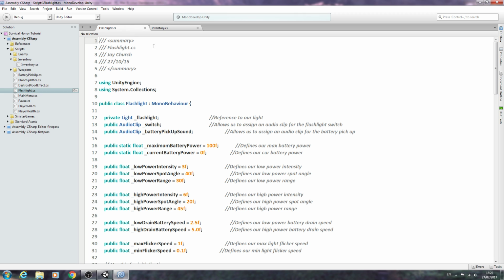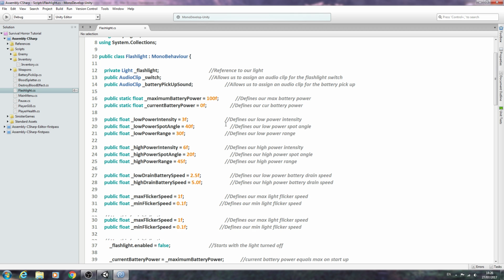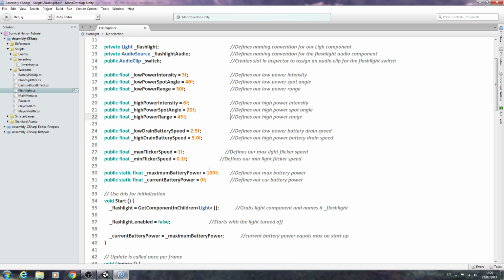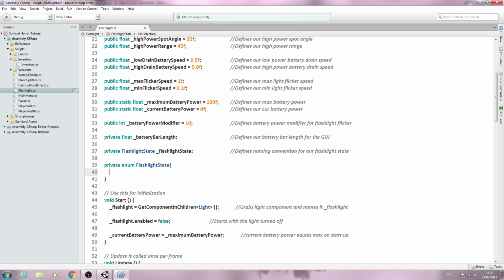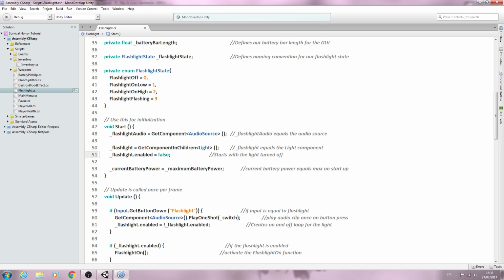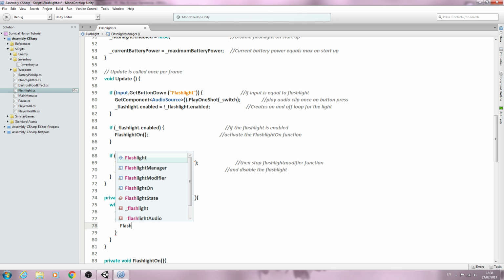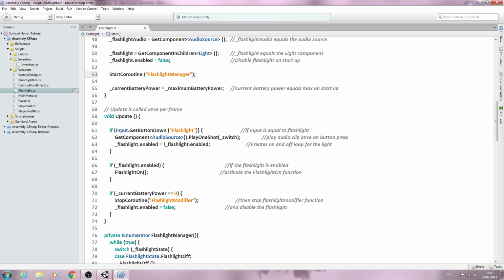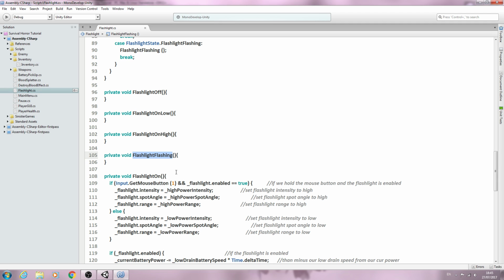Unity3D Survival Horror #150 Updating Flashlight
In this lesson we begin updating our flashlight script. This is in order to work along with our inventory script, and to also add a good deal of optimisation to the script.